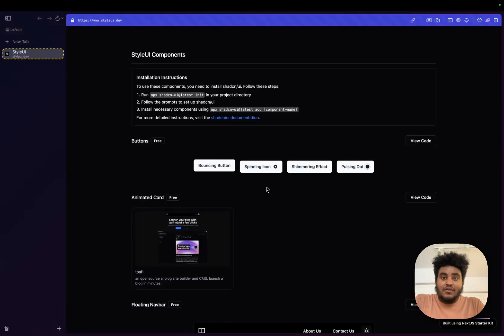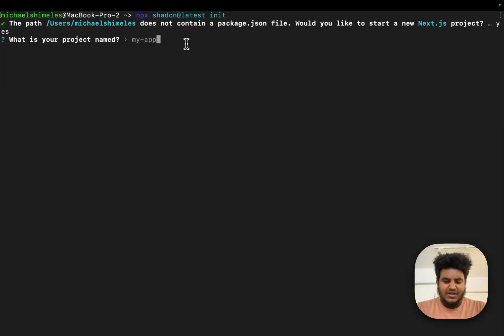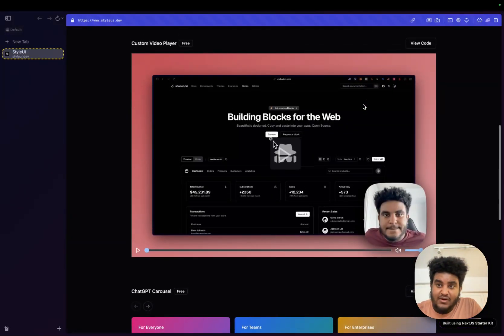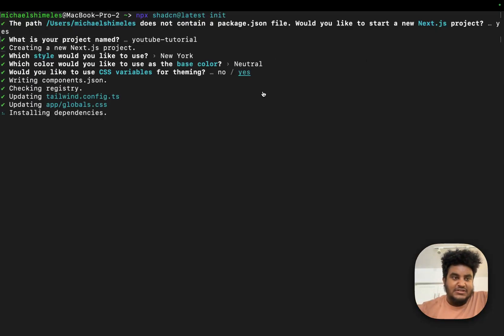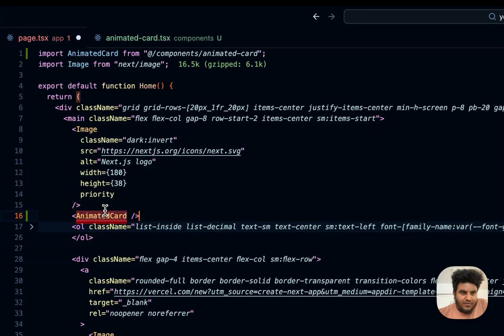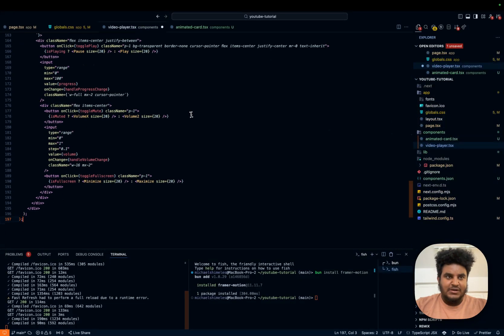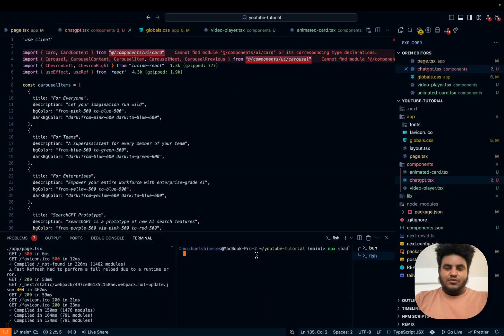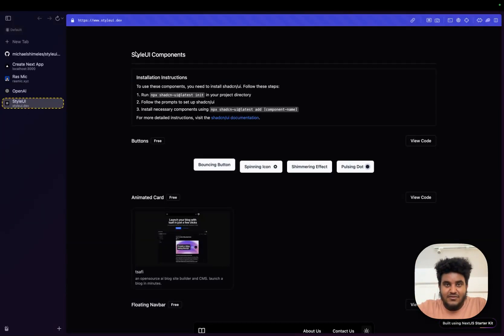Build Clean UI on Nextjs using StyleUI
In this video, I share with you StyleUI, a UI component library I built using tailwindcss and shadcn ui.